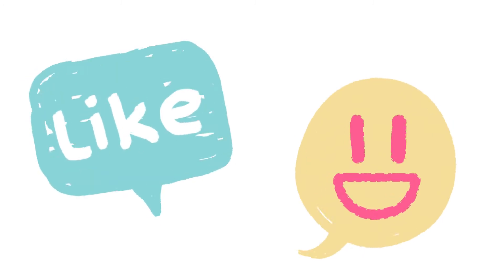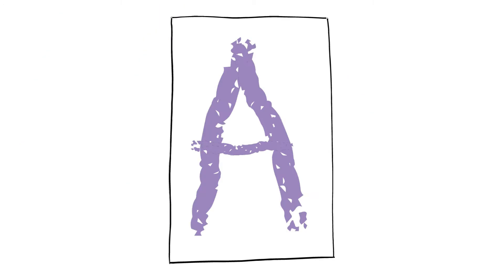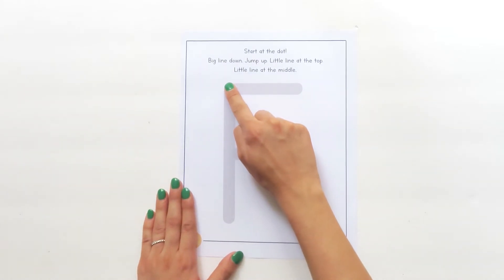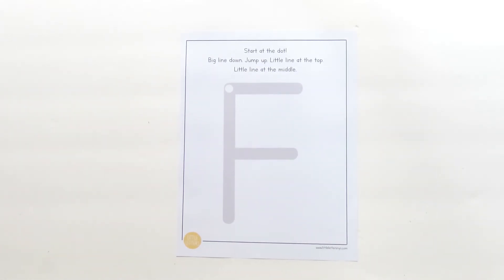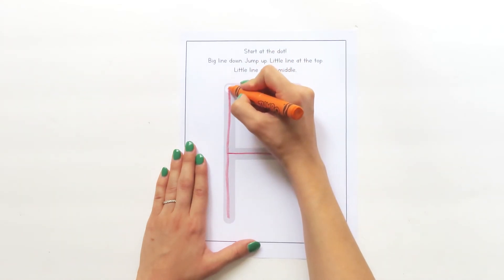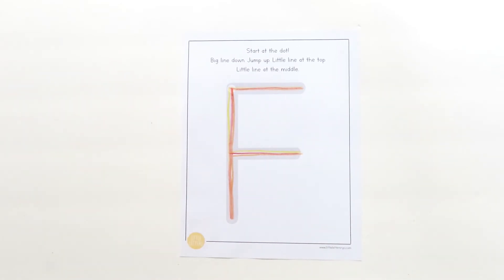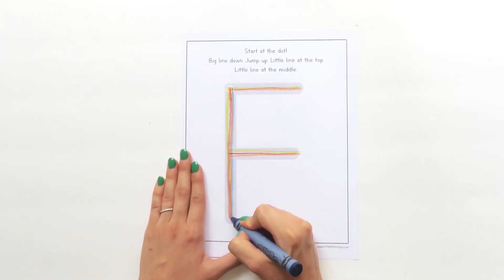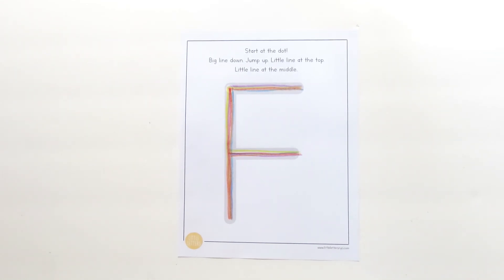Learn to Write | Capital Letter F | Rainbow Letters for Kids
In this video, children will develop handwriting skills as they learn to write capital letter F in a fun and engaging way. This video is ideal for upcoming Pre-School and Kindergarten students as they develop their fine motor skills, and learn to write the letters of the alphabet.

Led by a pediatric occupational therapist & certified handwriting specialist, our handwriting videos include elements from all major handwriting curriculums, including Handwriting Without Tears.